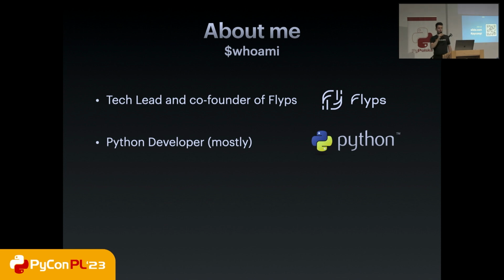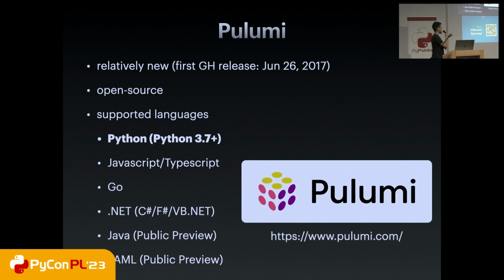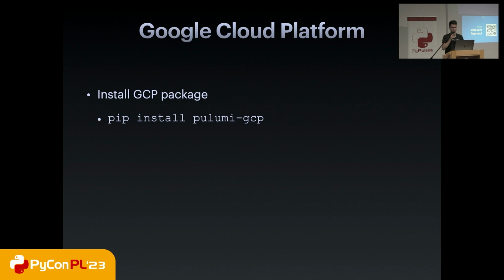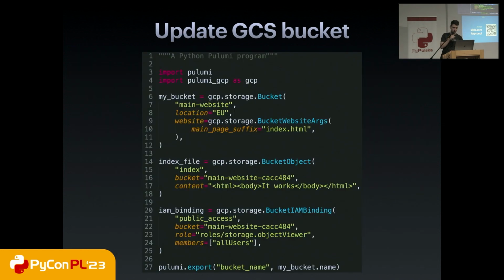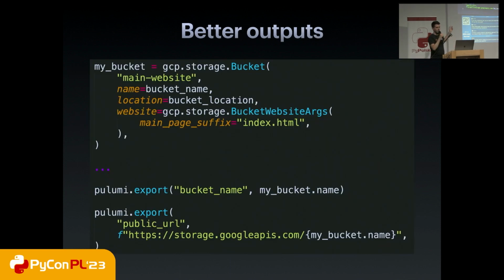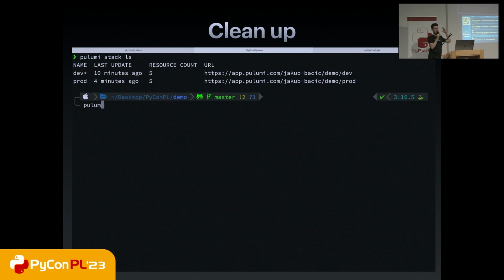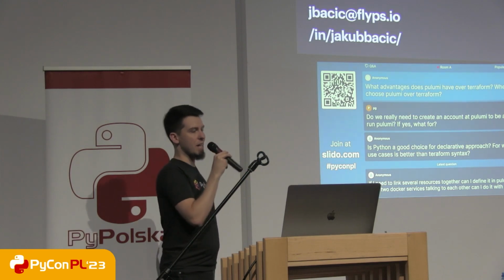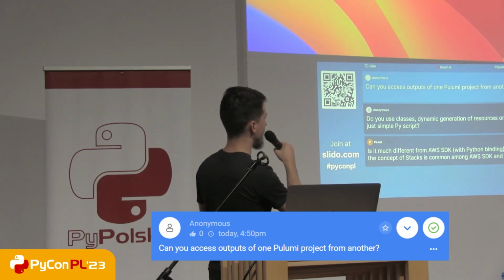Jakub Bacic - Pulumi - infrastructure as code in Python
Have you ever wanted to learn infrastructure as code (IaC) but you didn't know where to start? Are you looking for an alternative to terraform? During my presentation I'll try to teach you how to use Pulumi to get started with Python-driven IaC!